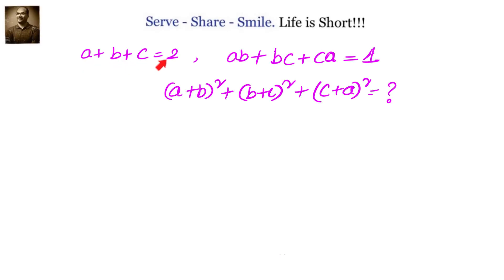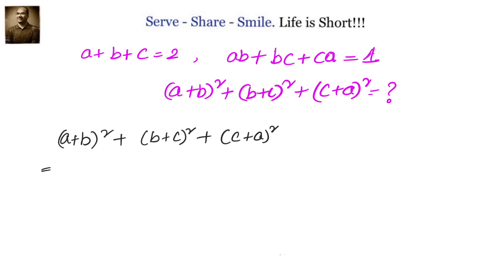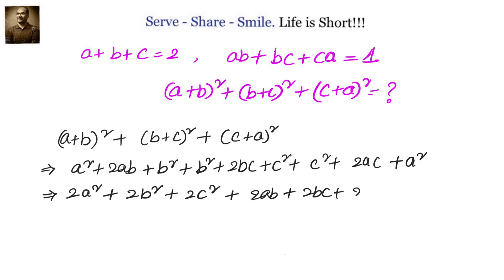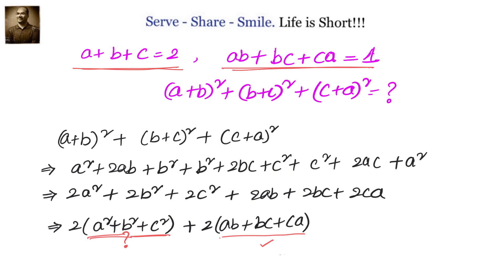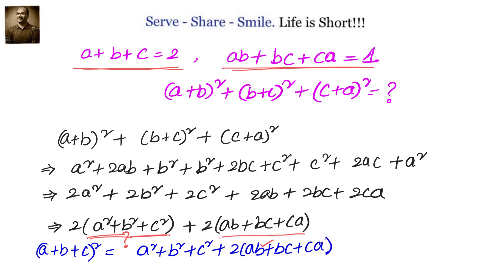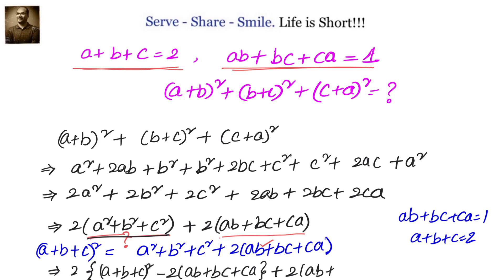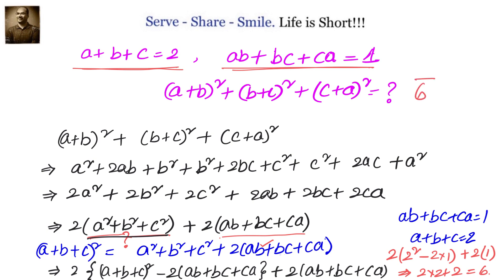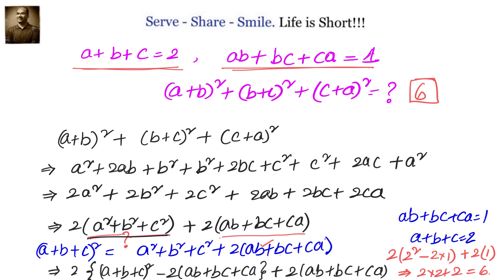IX Grade : Algebra - If ab+bc+ca =1 and a+b+c =2 then (a+b)^2 + (b+c)^2 + (c+a)^2 = ?